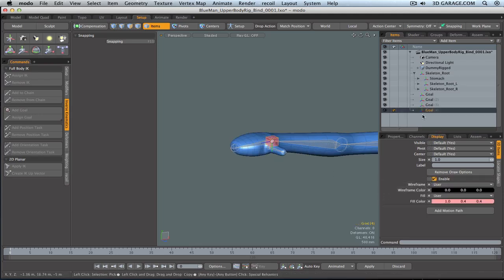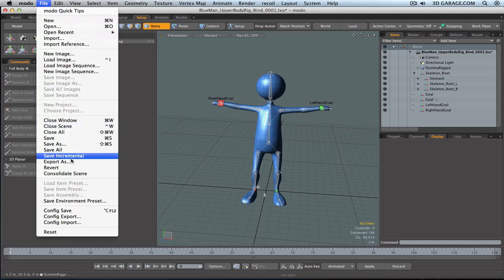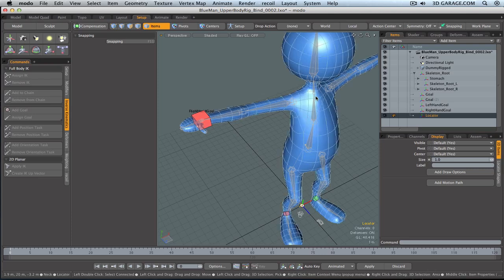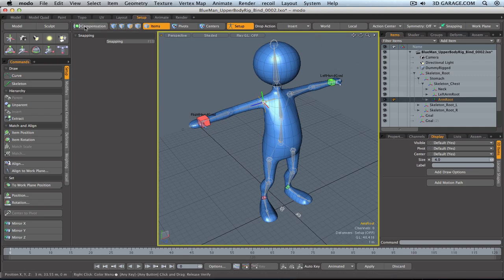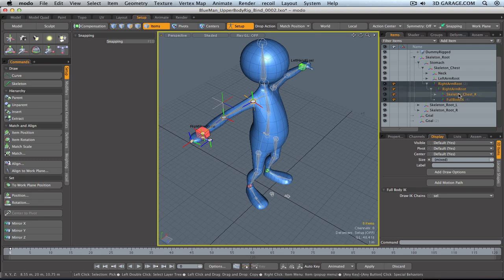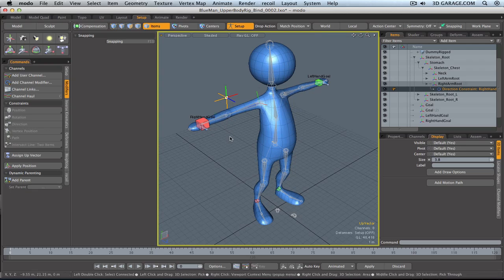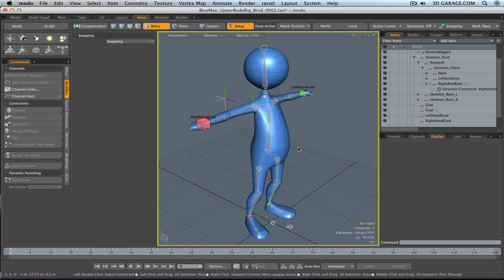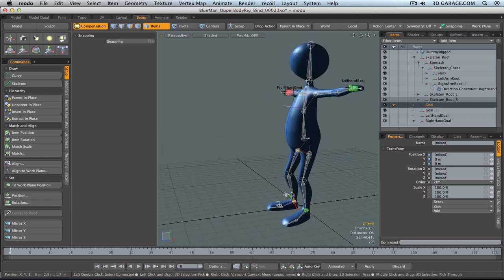modo601SC 30 UpVector